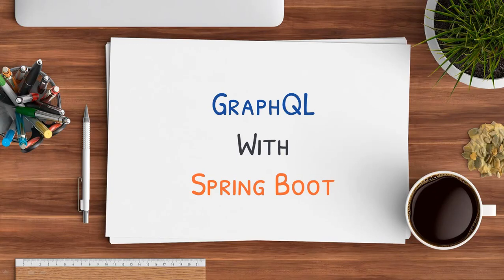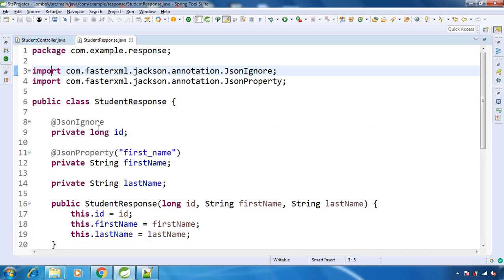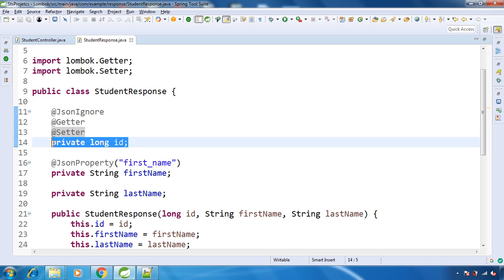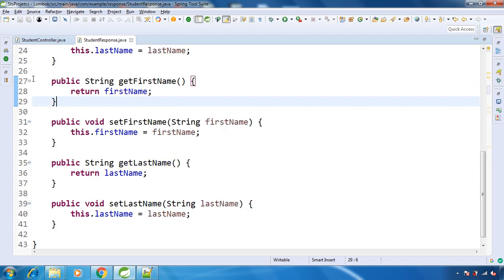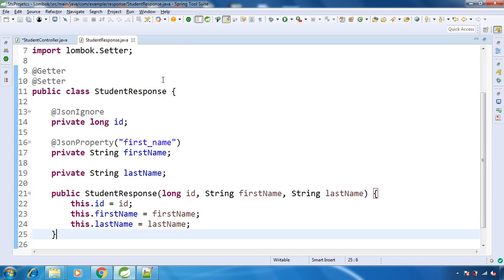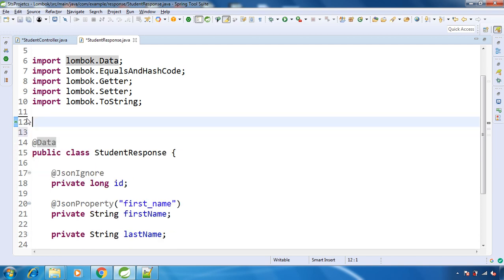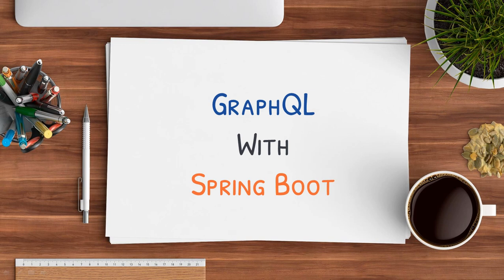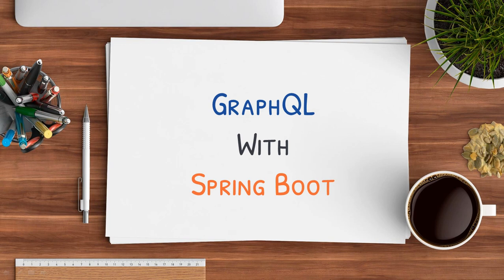Lombok Getter & Setter with @Getter & @Setter annotations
In this video you will learn how to have getter and setter of fields inside class with Lombok. We will see usage of @Getter and @Setter annotations provided by Lombok.